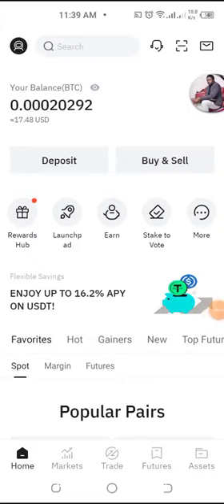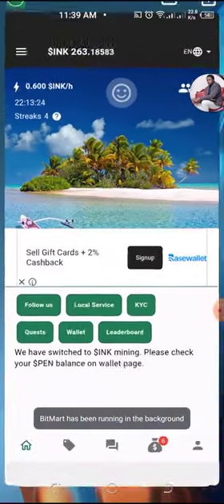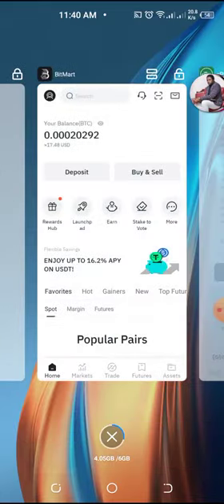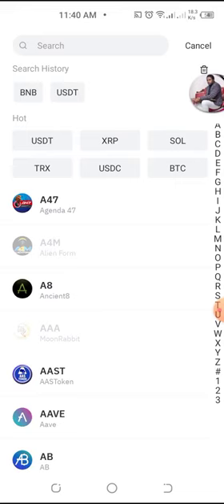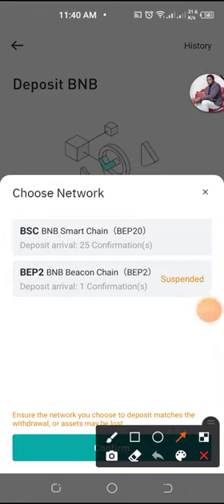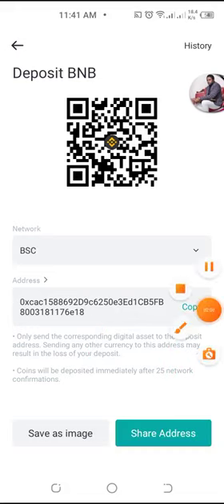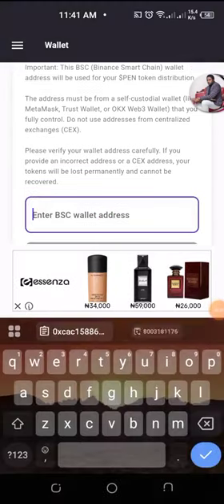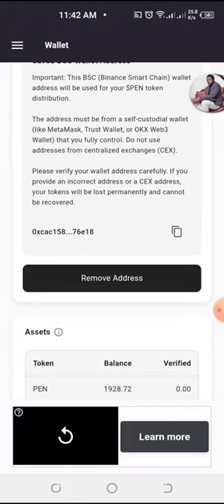How To Add Bitmart Wallet To Cpen Airdrop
Want to claim your Cpen Airdrop but not sure how to add your BitMart Wallet? In this step-by-step tutorial, I'll guide you through the process to ensure you don’t miss out on your rewards!

📌 In this video, you’ll learn:
✅ How to set up your BitMart Wallet
✅ How to connect it for the Cpen Airdrop